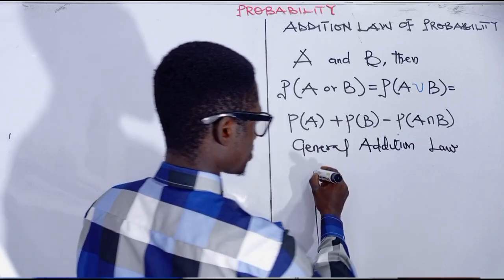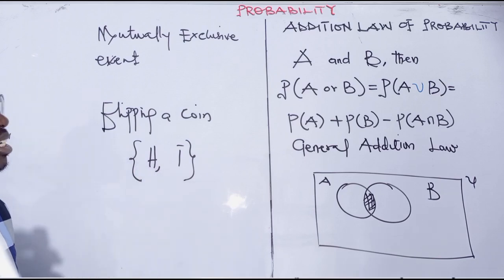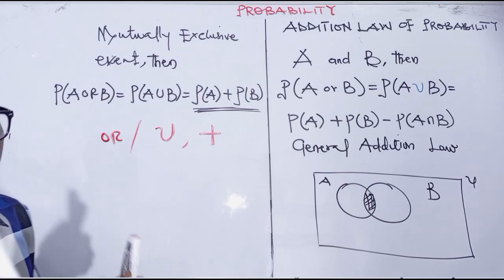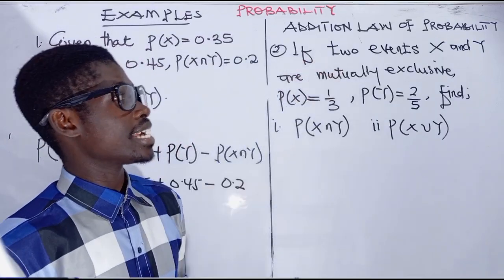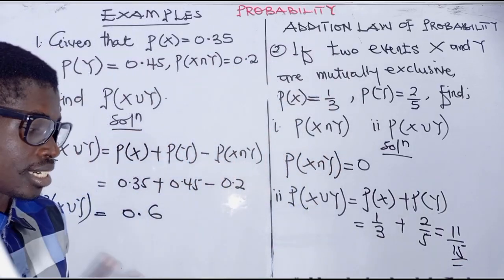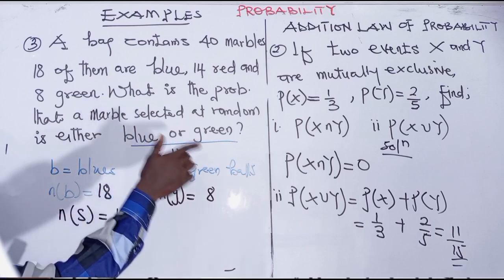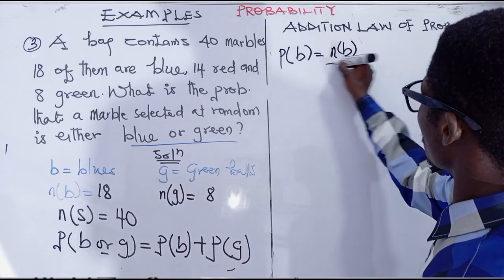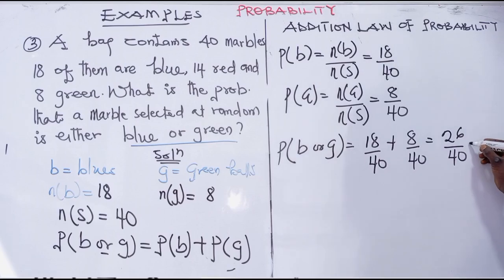Lesson 11 on probability ( Addition Law)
Lesson 13 on probability ( Addition Law)